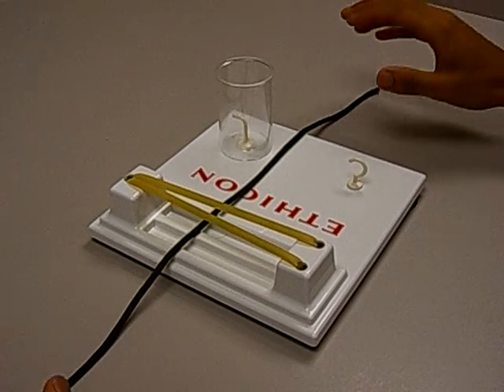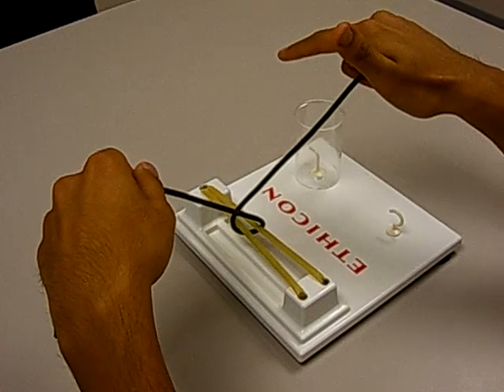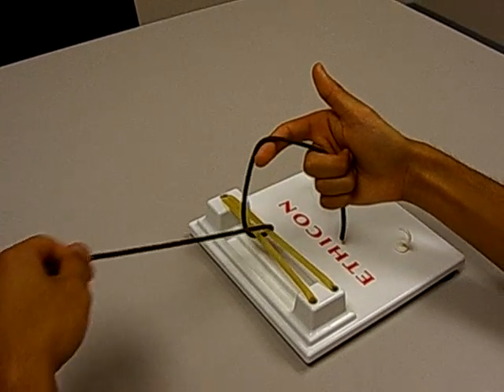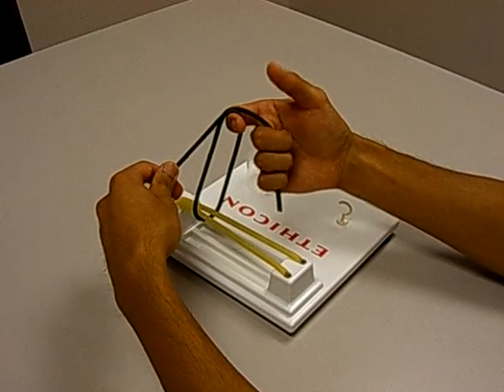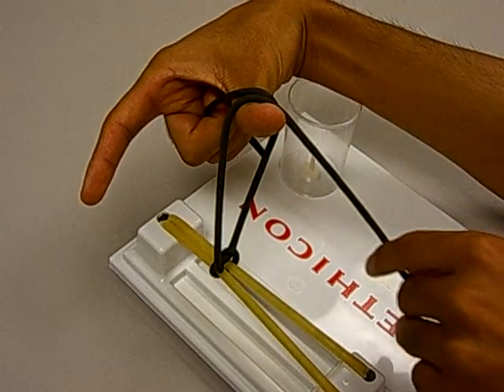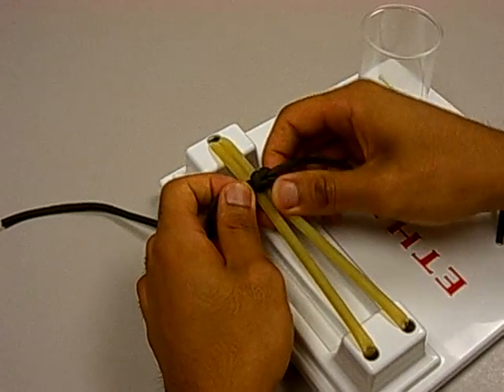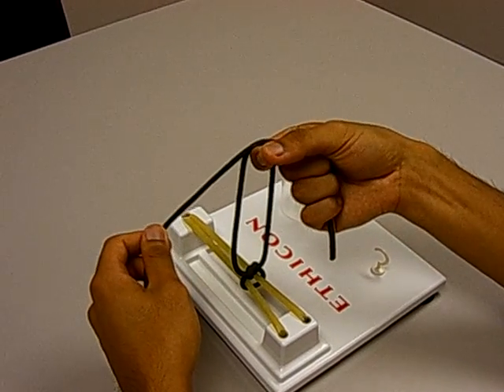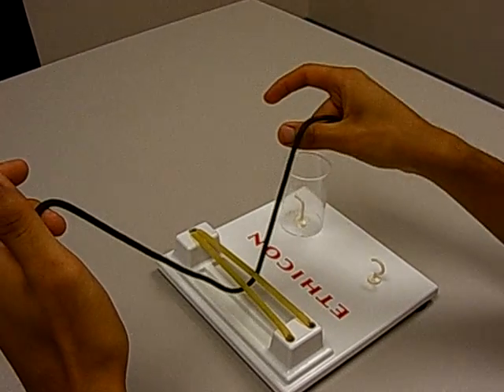Two handed Surgical Square Knot with explanations! [UndergroundMed]